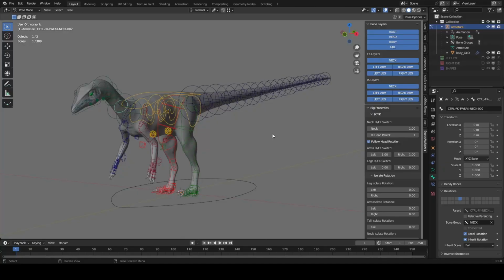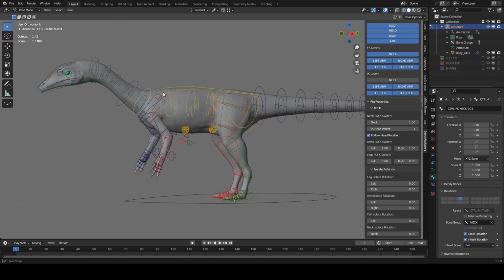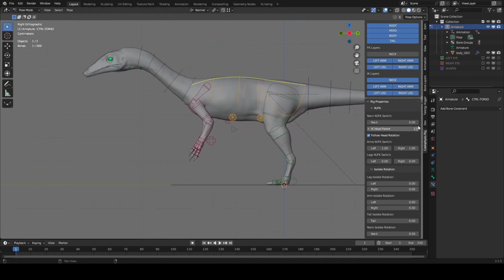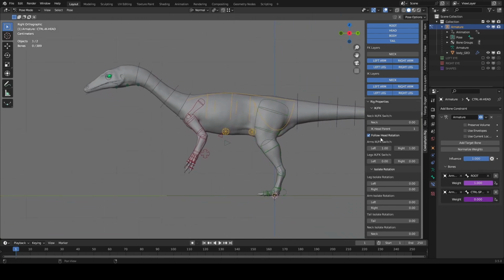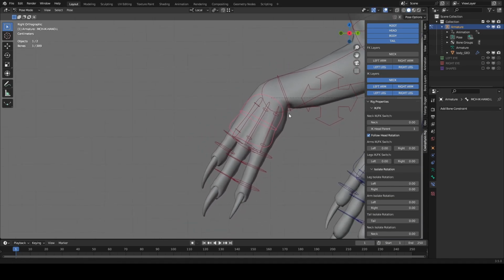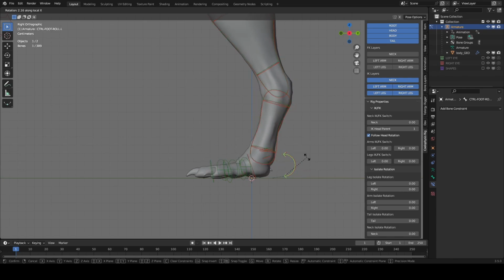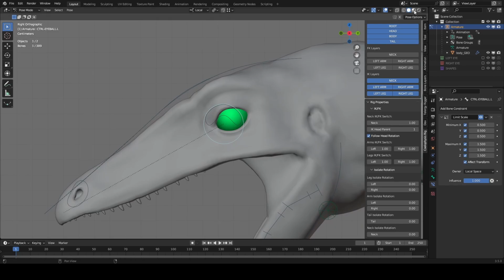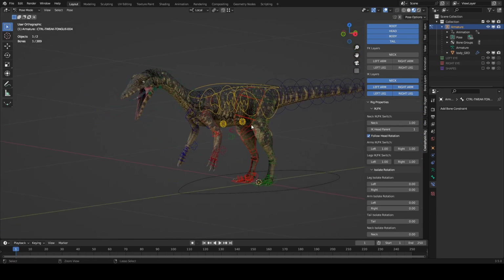Rig: Instinction Coelophysis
Hello there! This video shows the rig we made for the Coelophysis model used in the INSTINCTION game. This model is also available on their supporter Discord. Don't forget to check them out for more amazing dinosaurs.